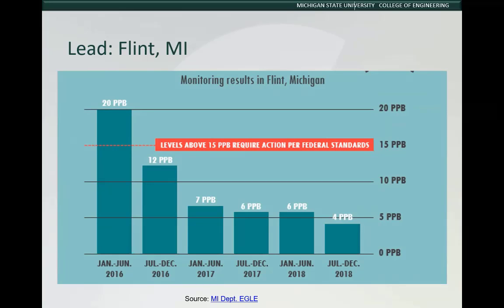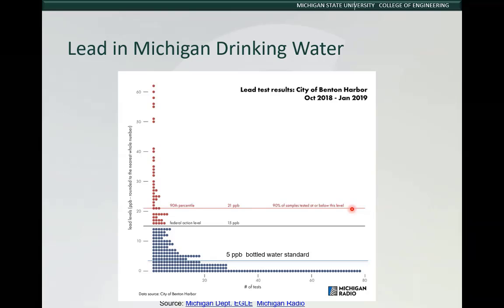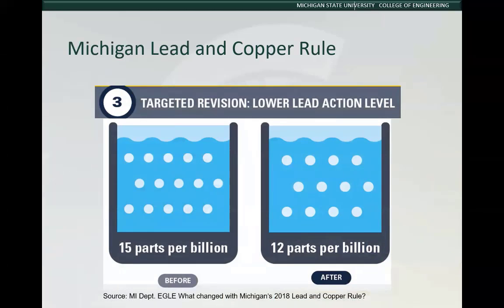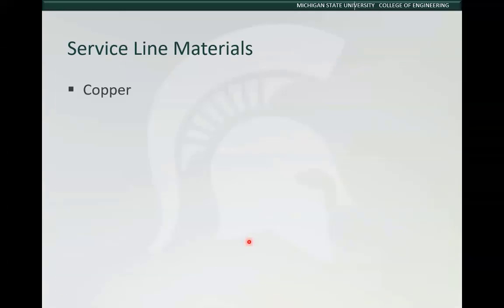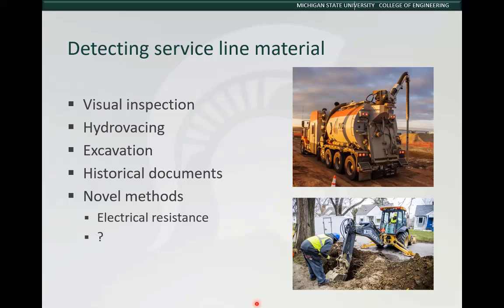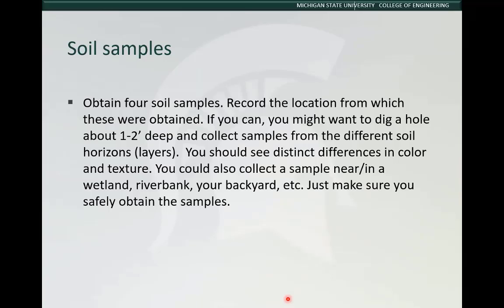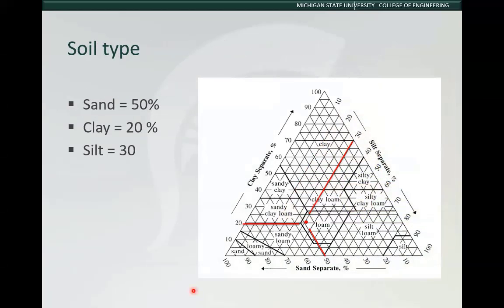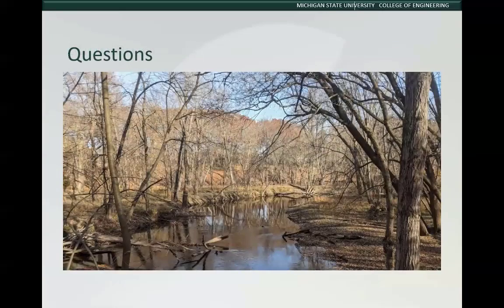ENE 480: Lab 4 Soil pH and conductivity